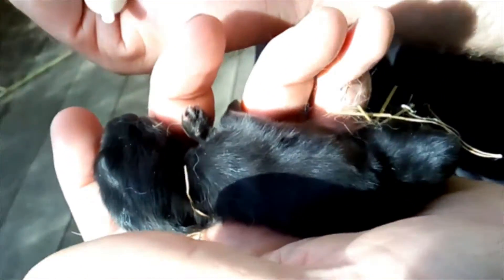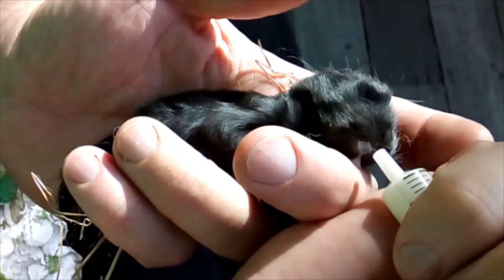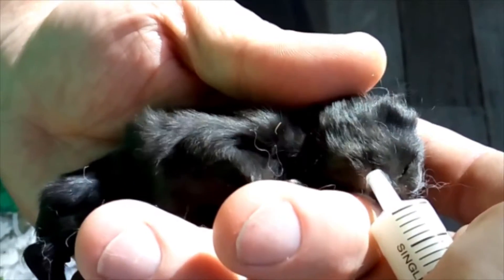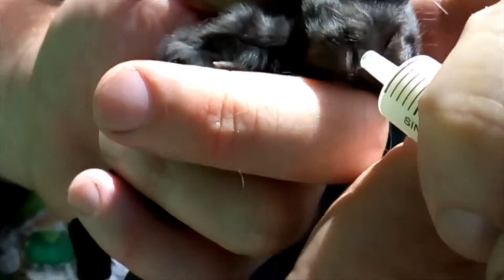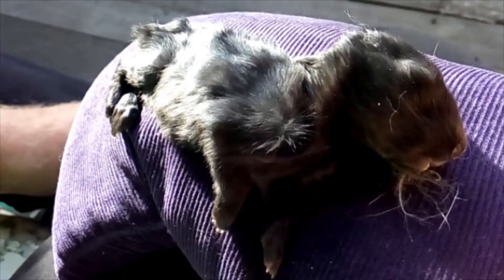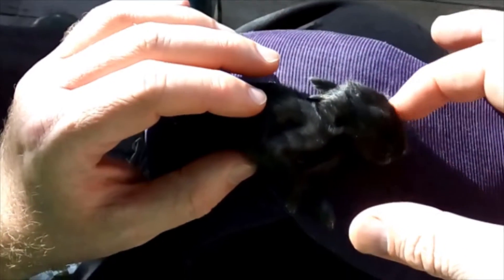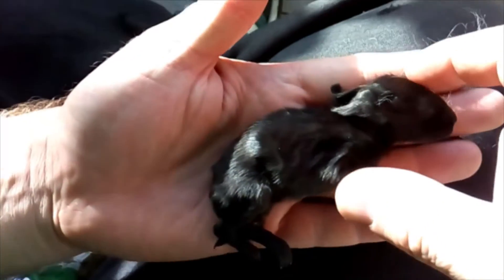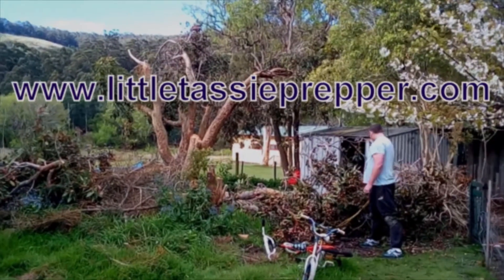I try to save the baby bunny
This is a follow on from the previous video.

The bunny, who I have named Runty, is dying and I try to help it.  I don't know what to do, yet I try to make an effort to save it.

It turns out to be too little, too late.  The little bunny dies in my hands.